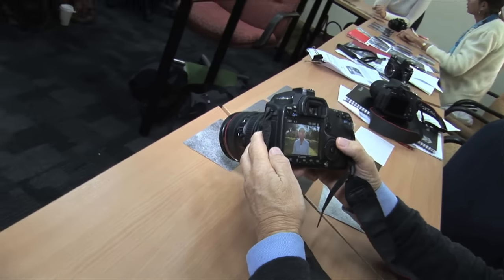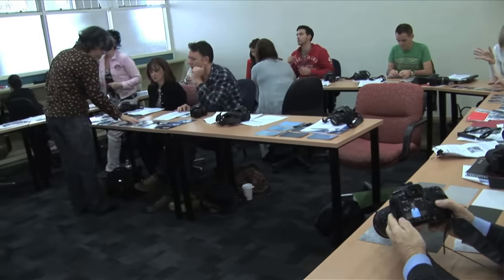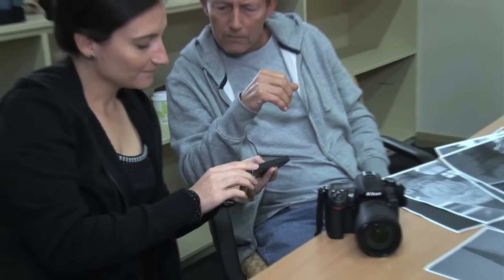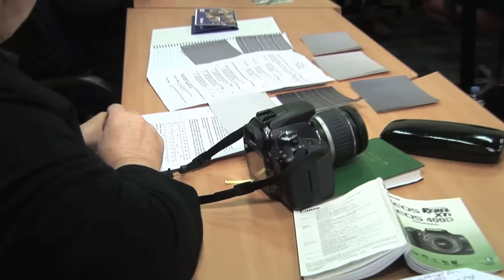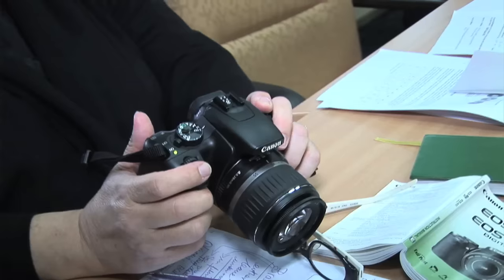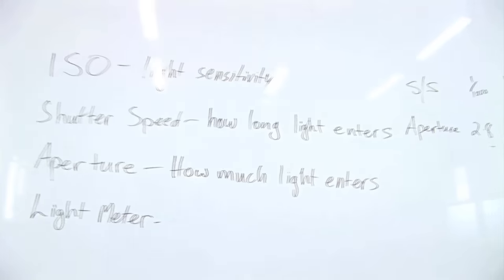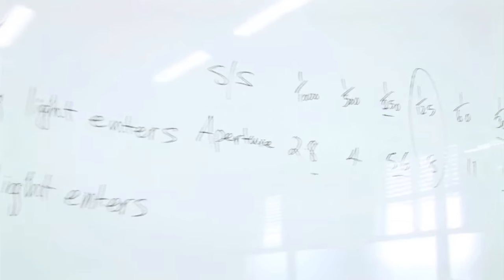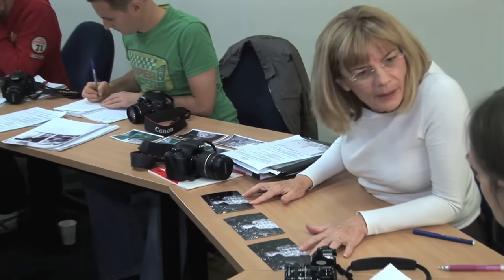Camera Skills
Camera Skills Class at Sydney Community College